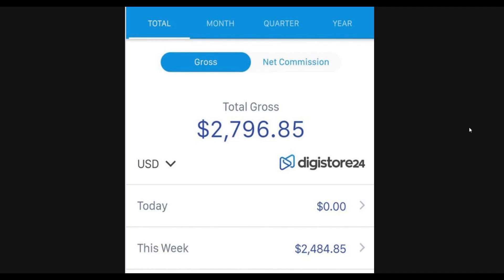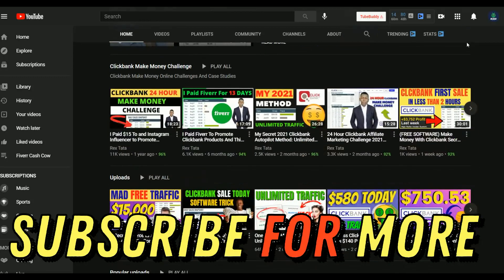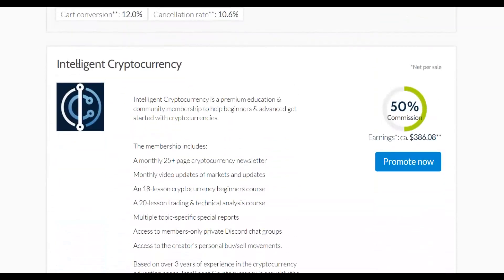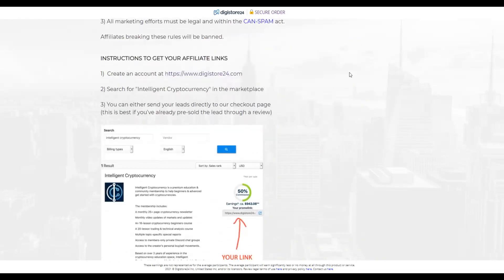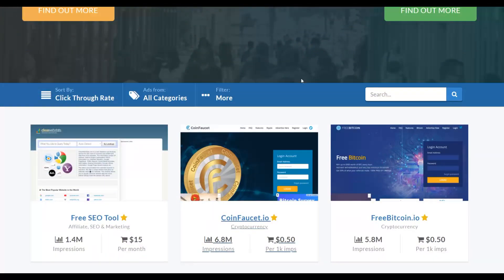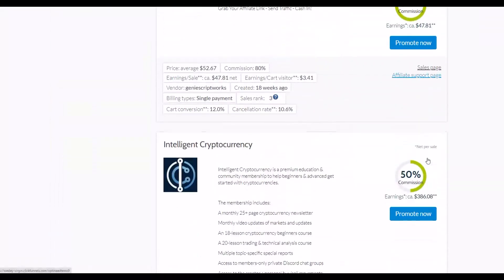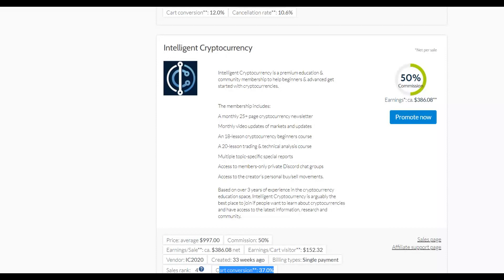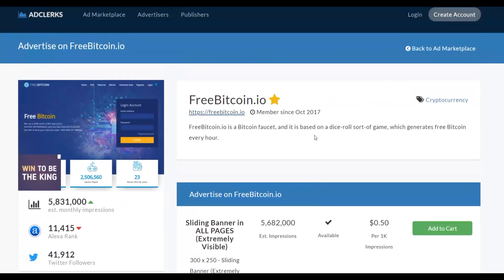Cheap PAID ADS! Make $340+ Per Day Digistore24 With Traffic On Complete Autopilot: FREE TRAINING!